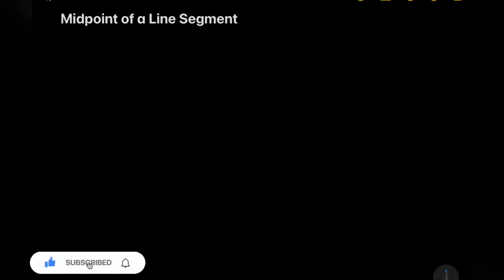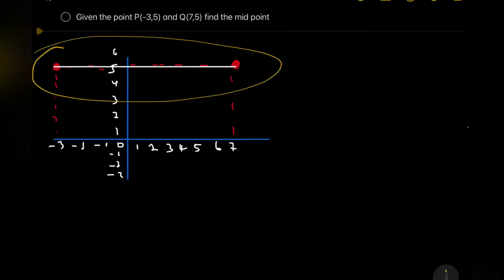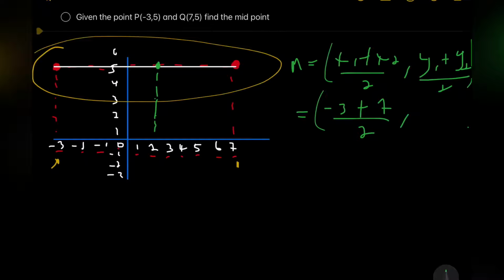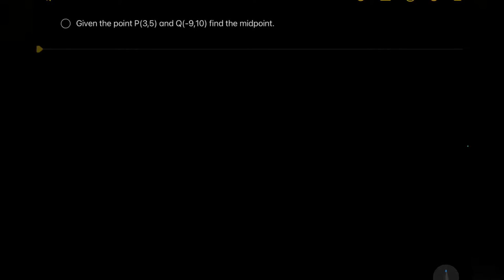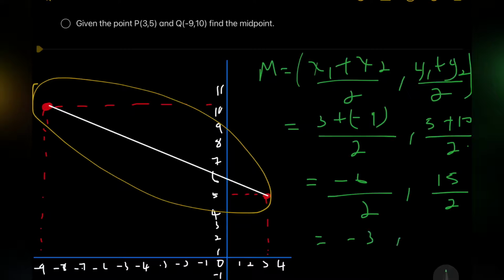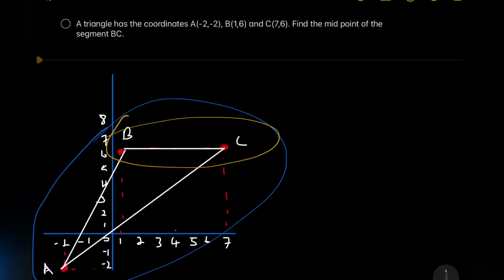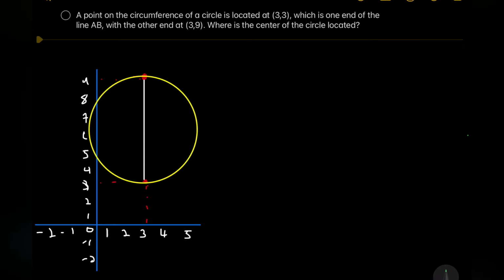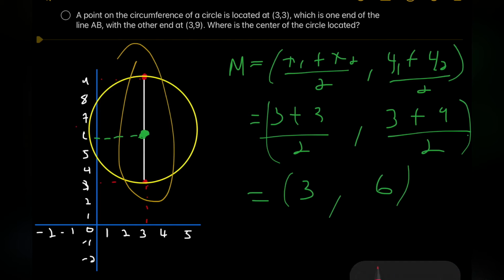Midpoint Of A Line Segment- Coordinate Geometry || playMath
This video tutorial teaches you how to find the mid point of a line given the coordinates of the end points.